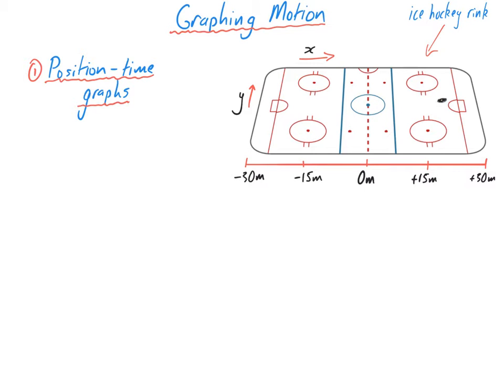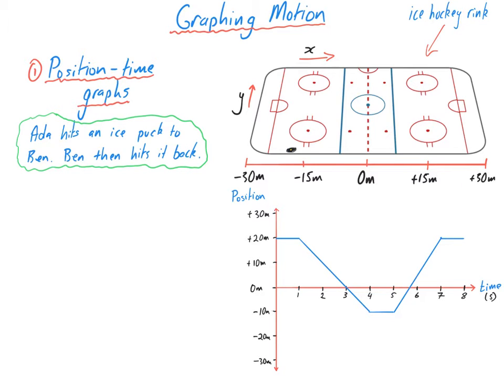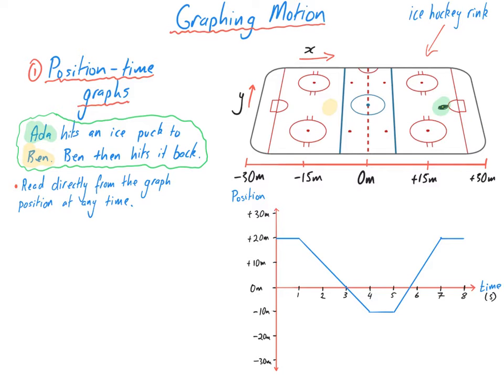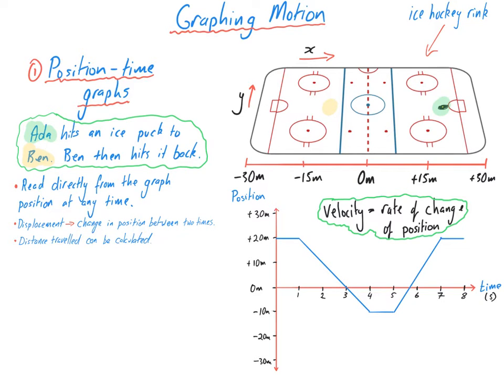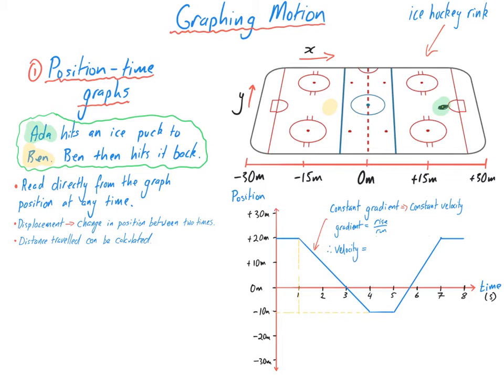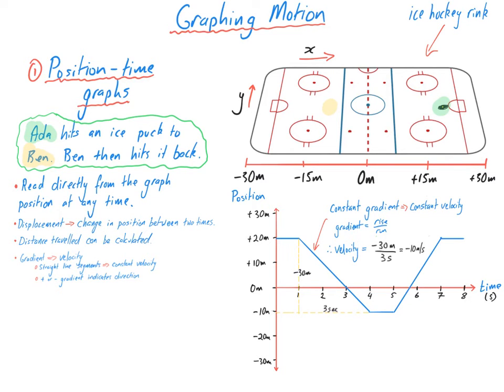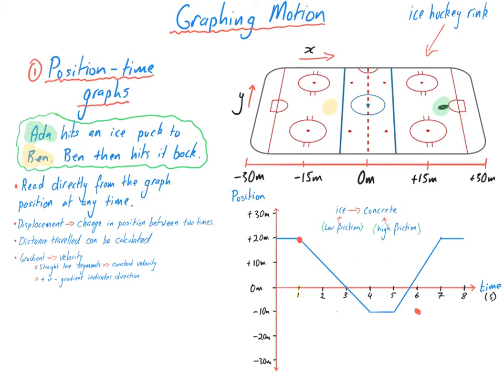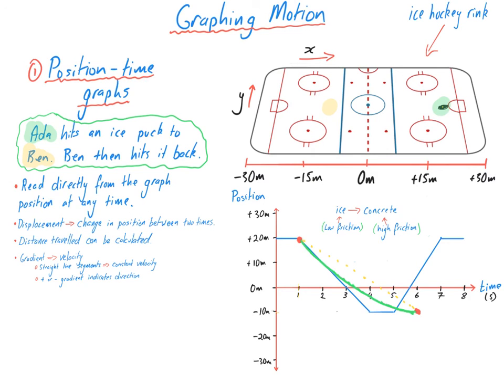Motion graphs Position time